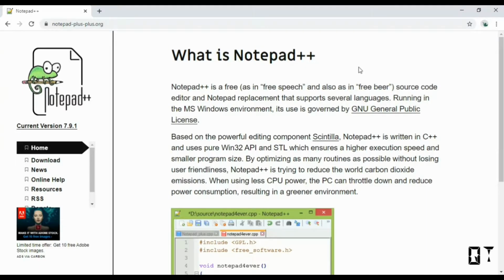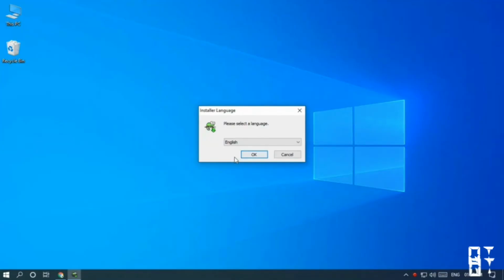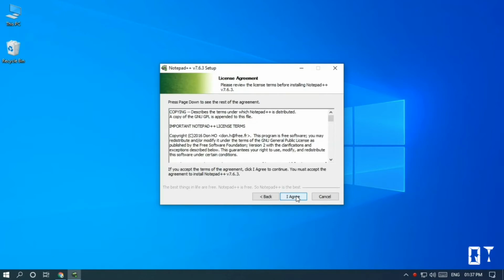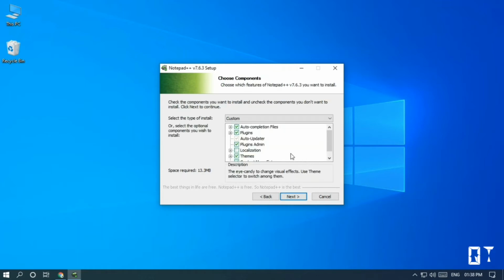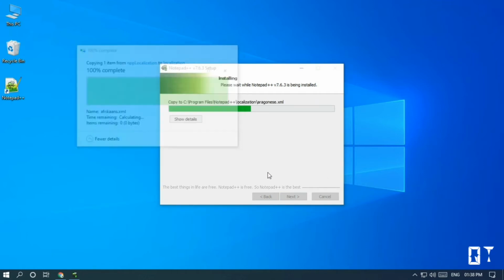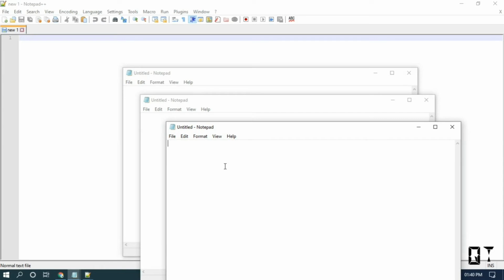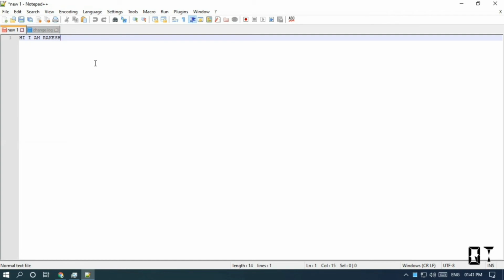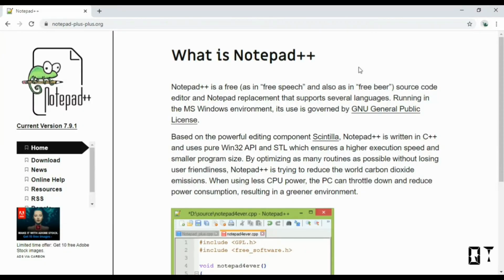How to Install Notepad++ on Windows 10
All you need to learn about Notepad++ Installation and it's basic usage and features.

What is Notpad++
Notepad++ is a free (as in “free speech” and also as in “free beer”) source code editor and Notepad replacement that supports several languages. Running in the MS Windows environment, its use is governed by the GNU General Public License.

Based on the powerful editing component Scintilla, Notepad++ is written in C++ and uses pure Win32 API and STL which ensures a higher execution speed and smaller program size. By optimizing as many routines as possible without losing user friendliness, Notepad++ is trying to reduce the world's carbon dioxide emissions. When using less CPU power, the PC can throttle down and reduce power consumption, resulting in a greener environment.